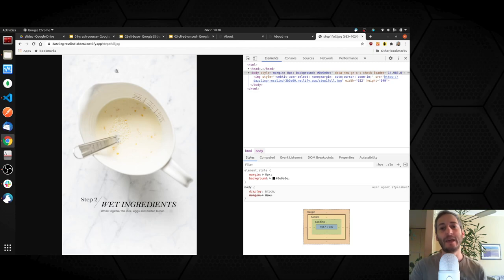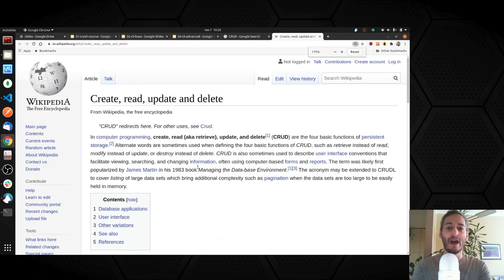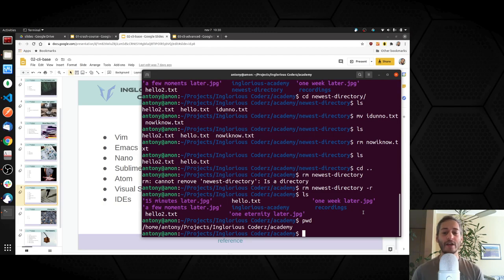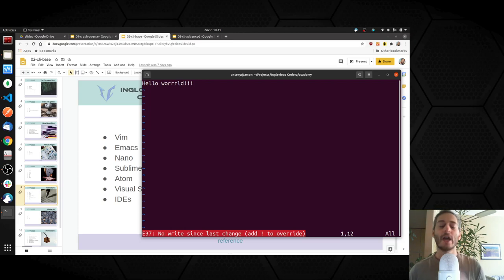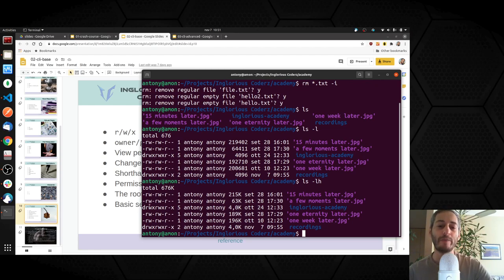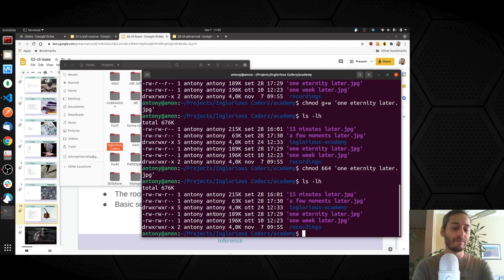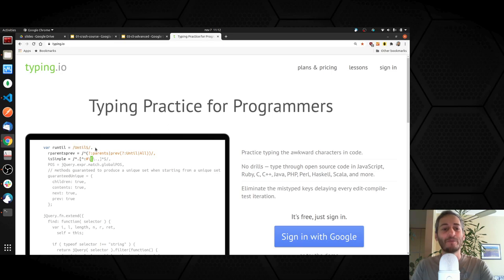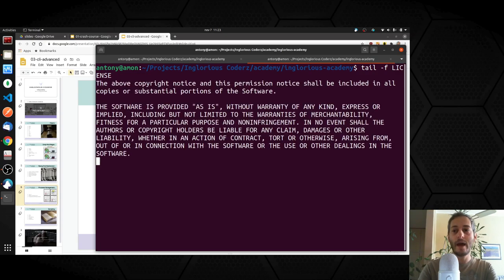Inglorious Academy - Lesson 3 (first part)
So many technical problems... But this won't stop us from learning permissions and processes! Let's kill some daemons!